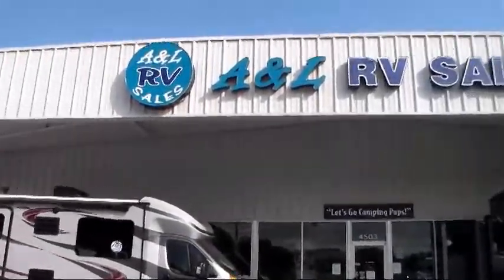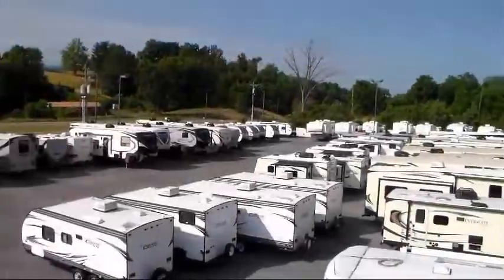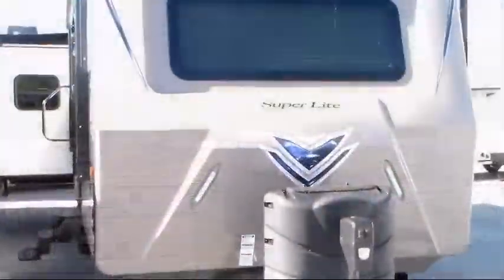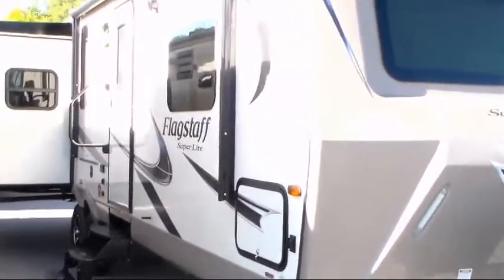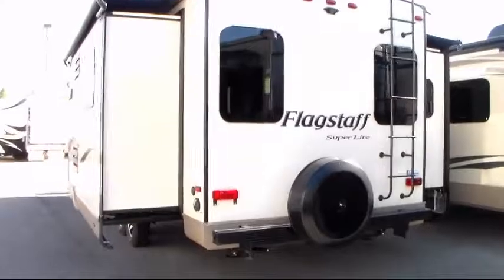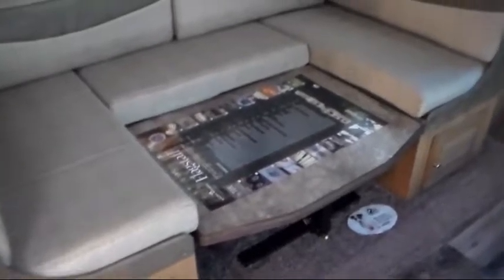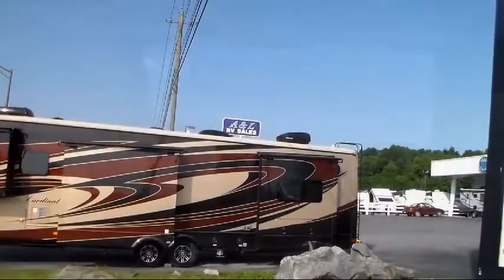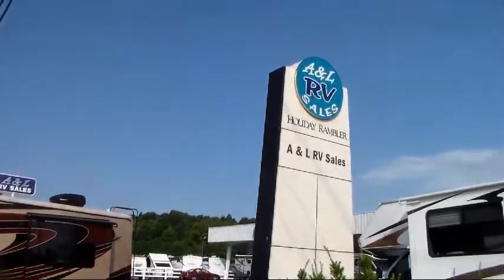2012 Coachmen Freedom Express 260bl Johnson City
2012 Coachmen Freedom Express 260bl Stock Number: U5521.

 A&L RV Sales Located in Murfreesboro and Johnson City, Tennessee
for more information about this or any of our other vehicles.

AL RV Johnson City
4503 Bristol Hwy